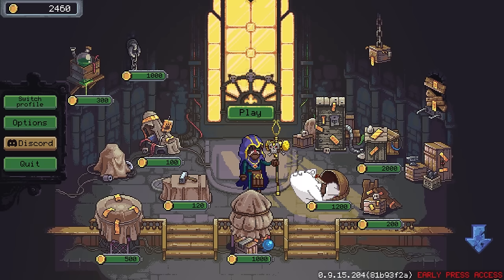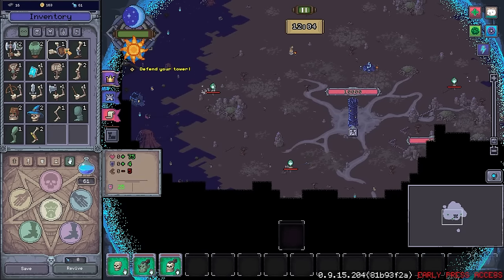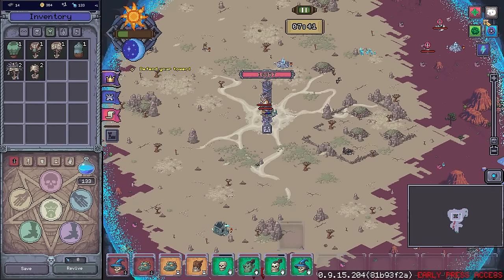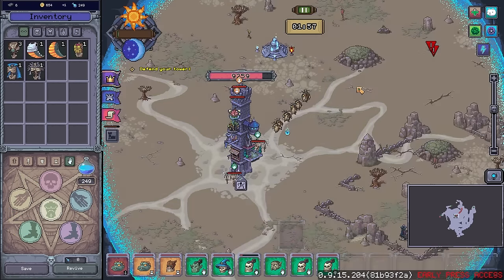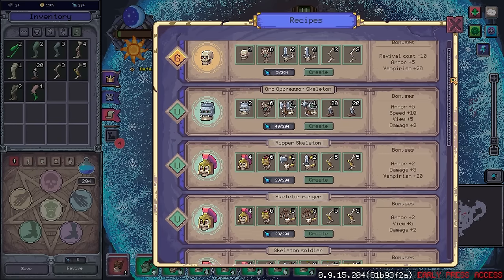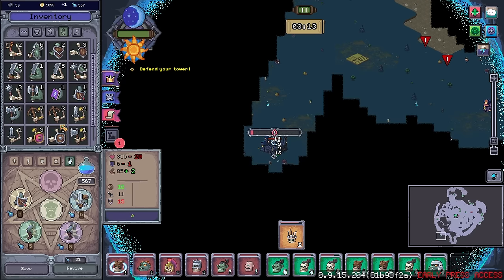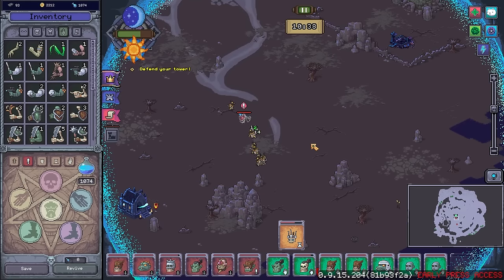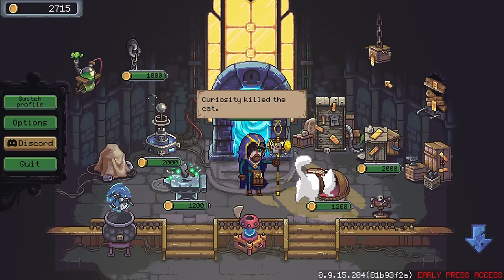Using a Mad Max Cyclops and a Cat to Defy the Watchers! - Necrosmith 2